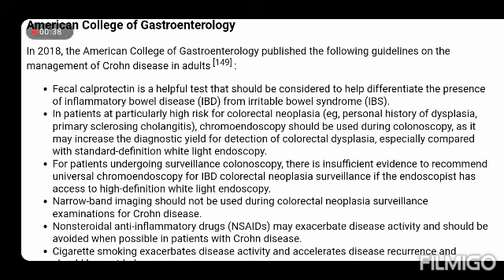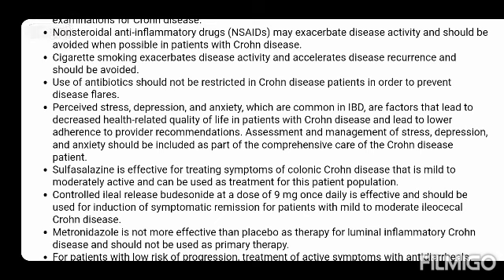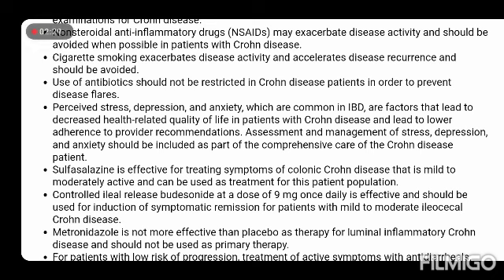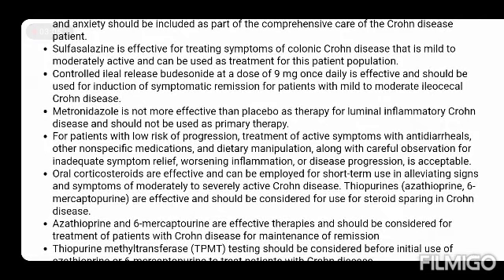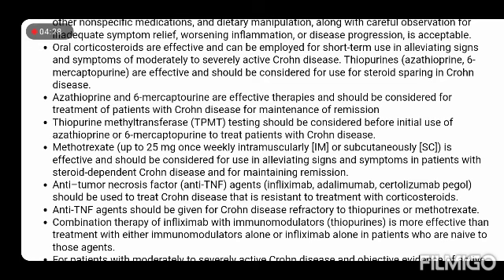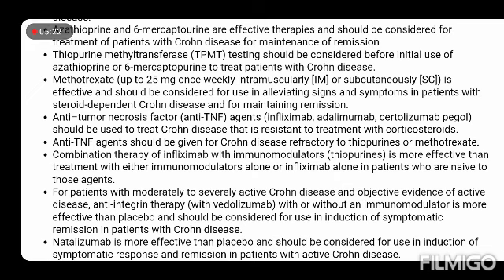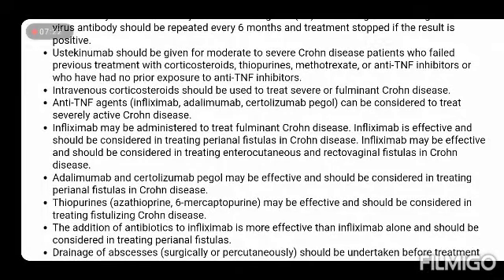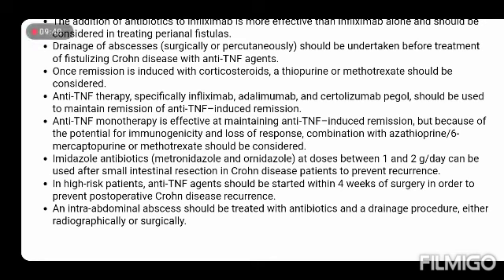Summary of ACG guidelines for management crohn's disease 2018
ACG guidelines for management of crohn's disease 2018
Corticosteroids, immunomodulators, thiopurine, 6-mercaptopurine, TNF, Infliximab,  adalimumab, vedolizumab.
Crohn's disease